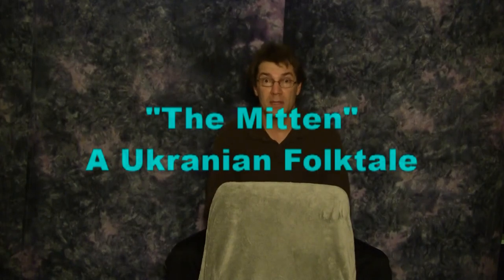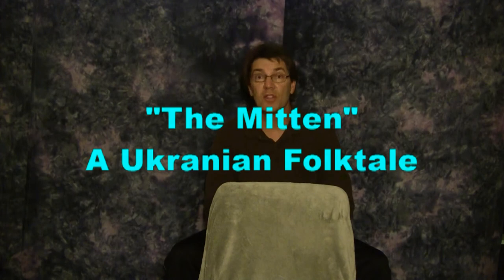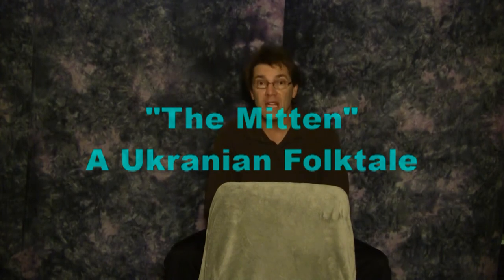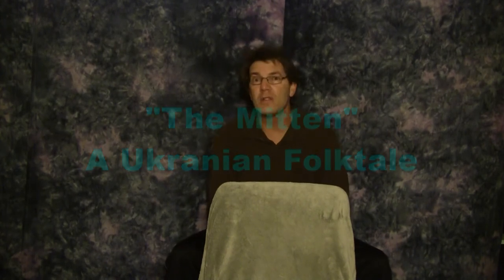How to Tell "The Mitten" with Puppets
Book:  "The Mitten"  by Alvin Tresselt  (also version by Jan Brett)
Puppets:  Chipmunk, Rabbit, Raccoon, Bear, Mouse
Props:  Flannel Board, Felt Mittens of Varying Size